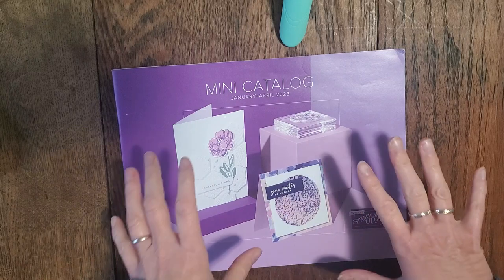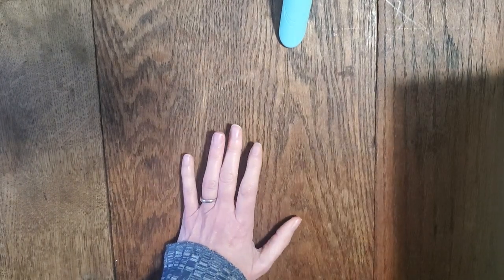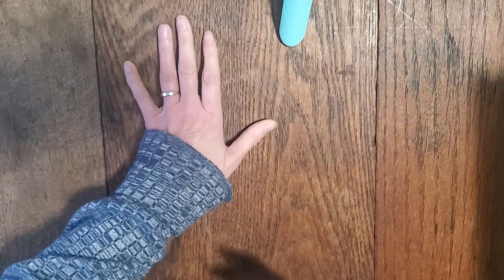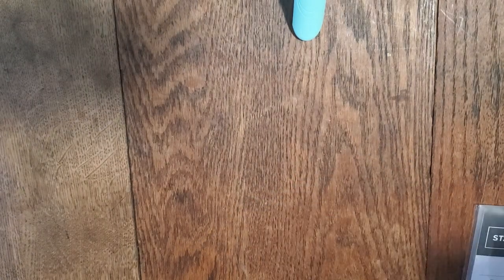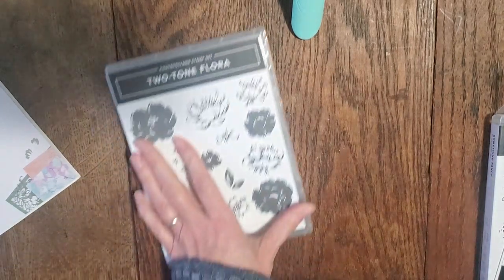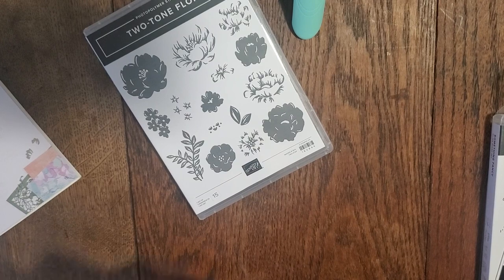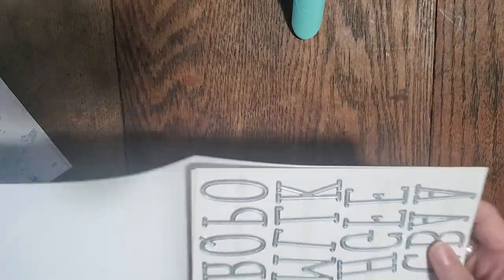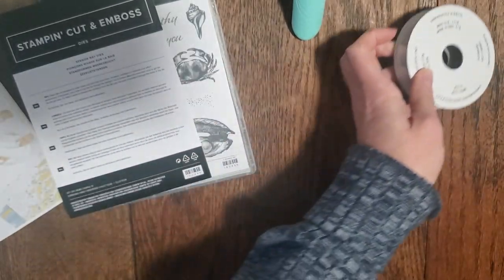New Catalog Unboxing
I was able to grab some brand new Stampin' Up product from the 2023 Jan- April 2023 catalog and 2023 Sale-A-Bration brochure at our demonstrator conference earlier this month!

Looking forward to playing with these new goodies and sharing them with all of you!